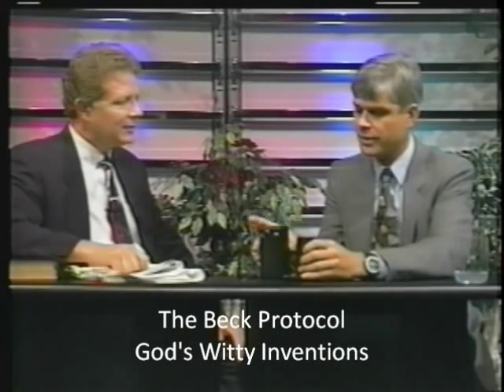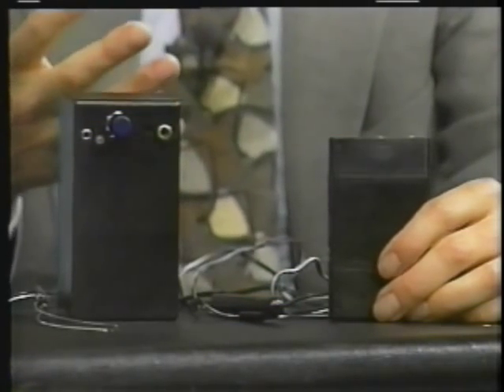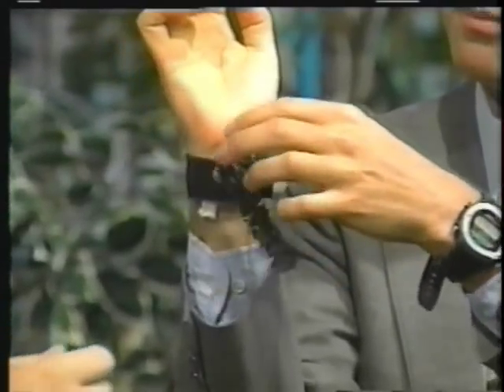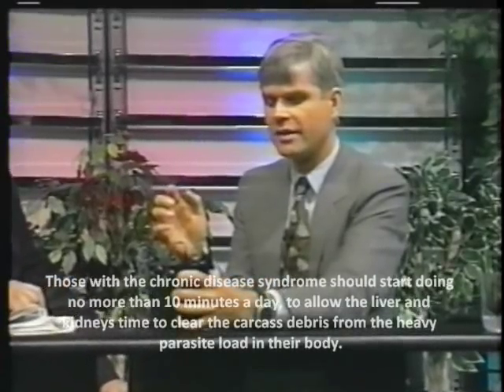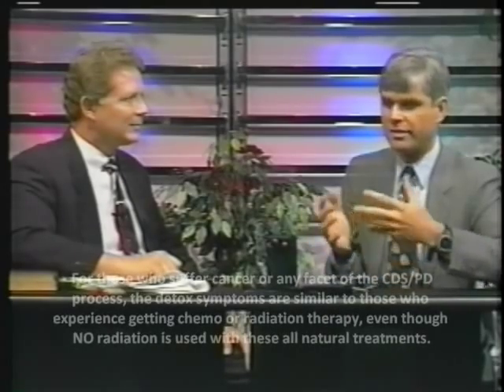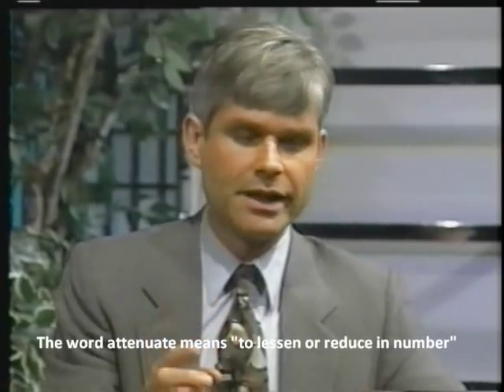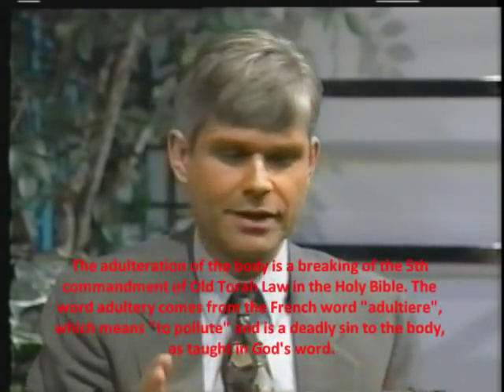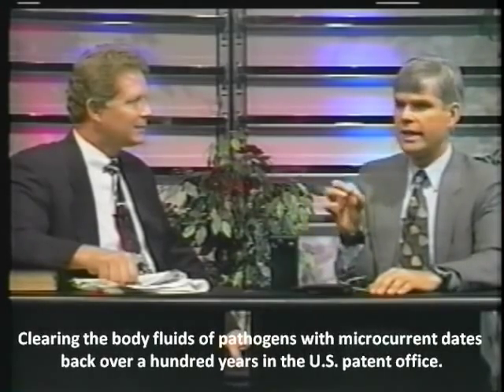Health Technologies (Step 2 of 4) - Blood Electrifier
Health Technologies for a New Millennium
The Beck Protocol - Gods Witty Inventions

The Beck Blood Electrifier

Hosted by Charles Spradlin, Christian Minister
And Mike Seilor, Physicist and Engineer

What you are watching is a 9 minute excerpt from a two hour presentation that teaches the Bob Beck Protocol; dating back to 1999, when his technology was first being introduced into the stream of alternative health care. There was much persecution Beck was receiving back then with his work; because his approach really does get you well. Beck said that the reason why the western medical system hates all these alternatives, that really do work, is because; a patient cured is a customer lost. The use of micro-current to kill all forms of pathogenic disease in the body is not new to the U.S. patent office. It dates back over a hundred years. Dr. Beck brings the recent work of Dr. Steven Kaali and William D. Lyman into the forefront of the battle, between synthetic and natural medicine these days. TheAstroboy9 channel even shows you a few recent 5 minute music presentations of real case studies in how these technologies can dramatically change the state of the blood and cells of the body, when used regularly to change the entire biological terrain of the body. The draw back with the alternatives is the prolonged Herxheimer Reaction a patient has to endure, until the body is fully clear, using these kind of alternatives in the natural. This can go on for as long as two years. The symptoms are the same as patients who go through chemo therapy or radiation treatment.

While the germ theory proposed by Louis Pasteur has been used as the norm for more than a hundred years in allopathic medical circles, Pasteur said on his death bed; "Bernard is right. The microbe is nothing. The environment is all important." Claude Bernard focused on the body's internal environment, as being the regulator to trip starting pathogenic disease, especially cancer. The entire Beck protocol works to change the biological terrain, making the entire terrain totally disfavoring growth of any kind, that is disease in origin, once it is fully clean again. The body is a living water system, made of the waters of this earth, the minerals, the electron and photons of Sunlight. When you keep your living water systems pure and clean, then your body's systems work as they should: There is a lot to be said about the old adage; "cleanliness is next to Godliness" once you finally see this. However, if you turn your body fluids, both inside the cell and outside the cell, into an adulterated sewer, it trip starts the CDS/PD process I talk about in my new abstract entitled: "The Chronic Disease Syndrome/Premature Decomposition Process: CDS/PD Process", which has been a fascinating syndrome/process to study.

Mineral and electron load is the master key approach to it all. All four parts of the Beck protocol work to go after the blood, extracellular fluids and intracellular fluids to help clean everything out. But there is far more to what you need to know, if you want to achieve the amazing results you see in our new presentations entitled; "Clean Your LIVING WATER systems" shown on this channel done by Kathryn Saunders. My new abstract will help you learn it too! Buy a copy. You will be supporting this channel too, as you finally learn the truth to your chronic health challenges.

I've also enhanced the original raw footage of these excerpt videos you are seeing, concerning the Bob Beck protocol, which are taken from the original two hour presentation. I've done this by adding in captions that give more details on the science being talked about between Charles Spradlin and Mike Seilor.

ONE CORRECTION: In the textual content you see on screen, where it reads that adulteration of the body is a breaking of the 5th command in the Holy Bible concerning the 10 commandments given to Moses; it should read as the 6th commandment, not the 5th. Please make a note.

For those of you who have been chronically sick for years and even decades, welcome to class, as you start to learn the truth of how God's creation really works.

Thoughtfully,
Kevin F. Montague
Author, Scholar, Artisan, Scientist & NDEx2